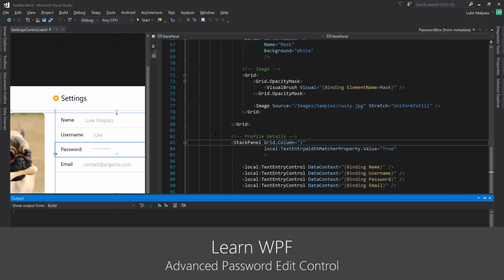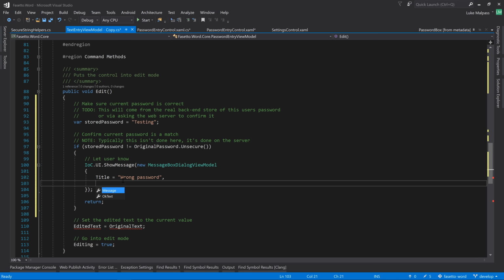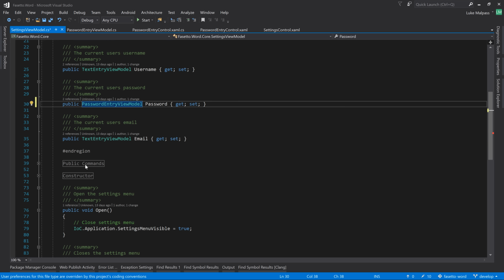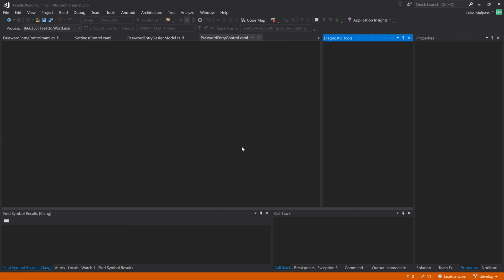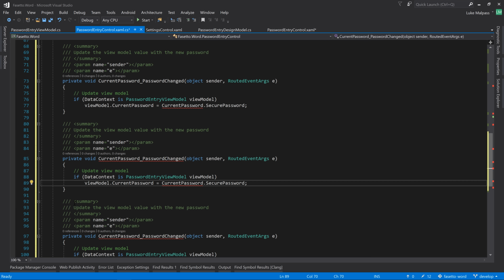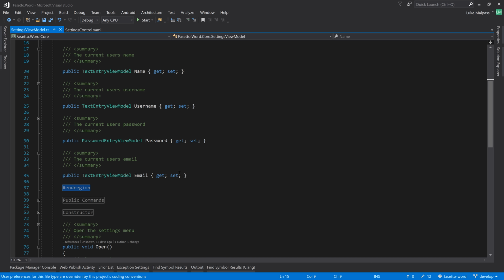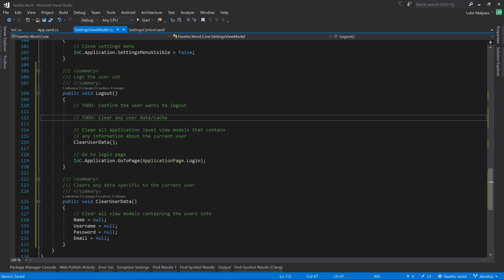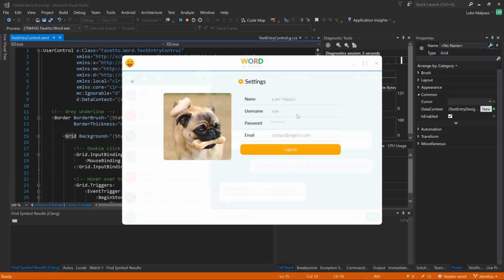C# WPF UI Tutorials: 26 - Advanced Password Edit Control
Similar to the advanced TextEntryControl we make one for self-contained editing of a password using secure strings